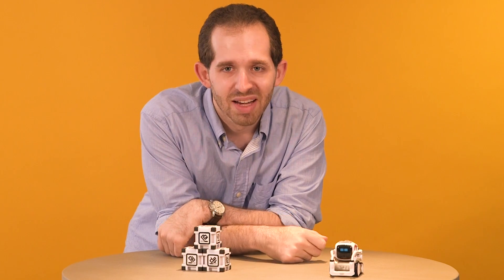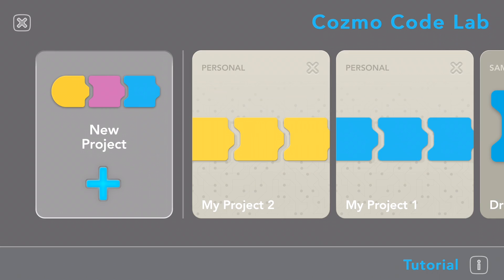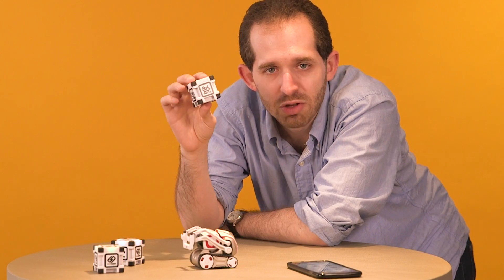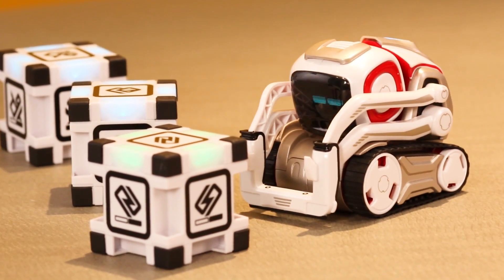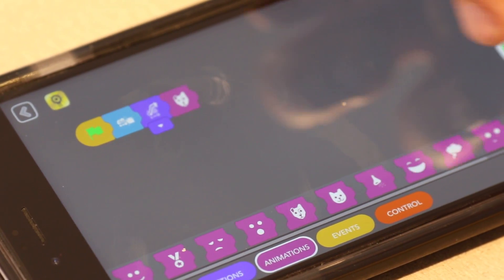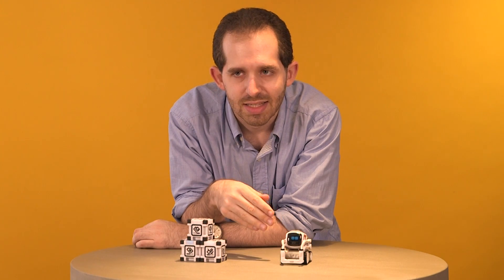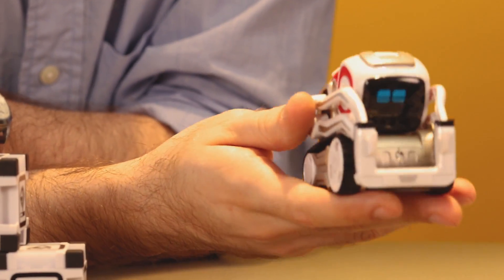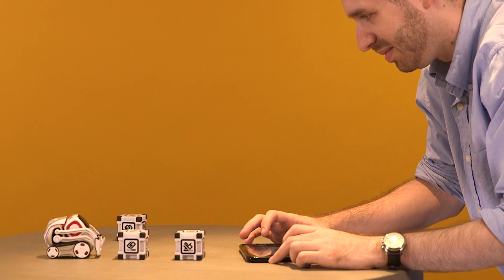Anki Cozmo Review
Anki’s Cozmo is a $180, adorable robot that will play with your kids and teach you how to code, but it requires a connection to an app at all times.